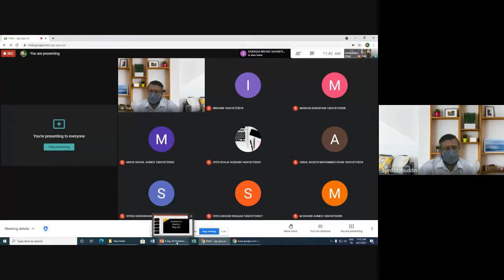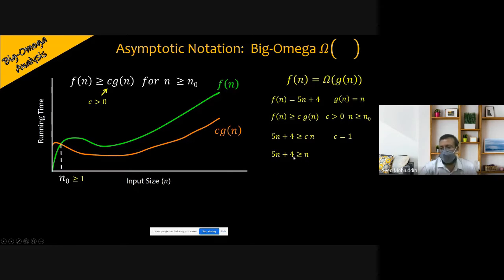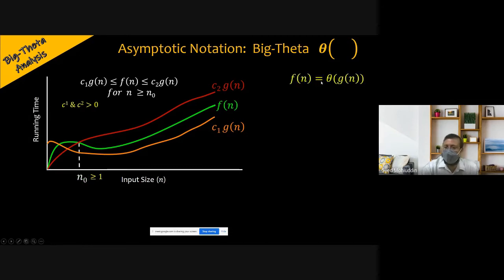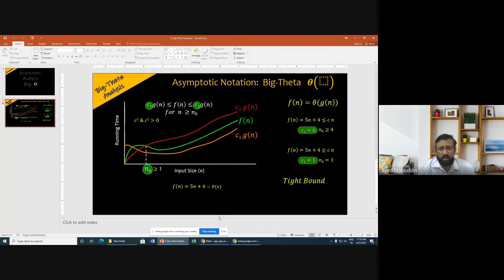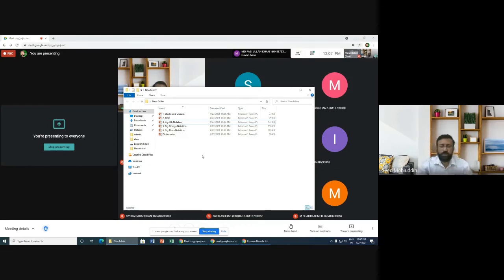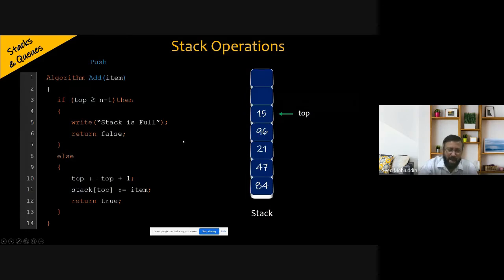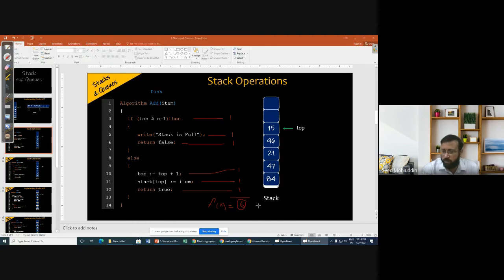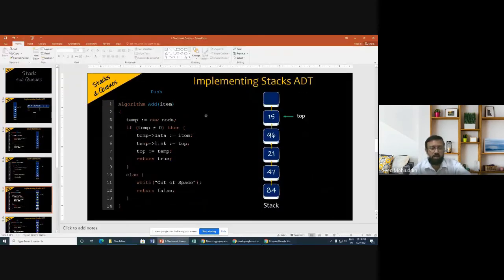DAA - 5. Asymptotic Analysis (Revisited), Elementary Data Structures - Stacks - OC on 27-04-2021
Asymptotic Analysis (Revisited), Elementary Data Structures - Stacks